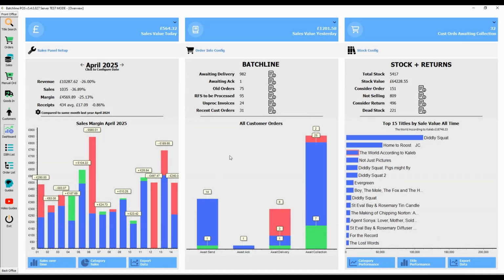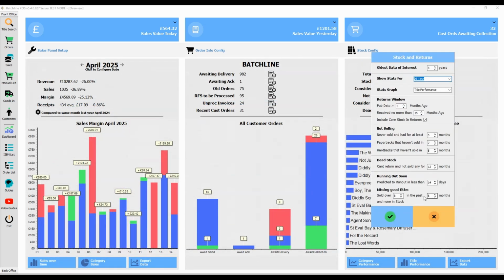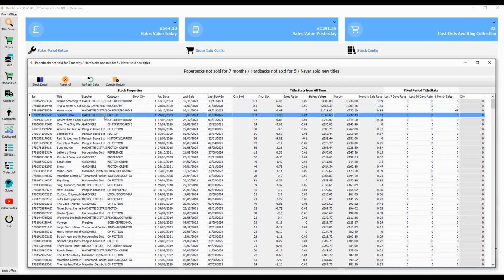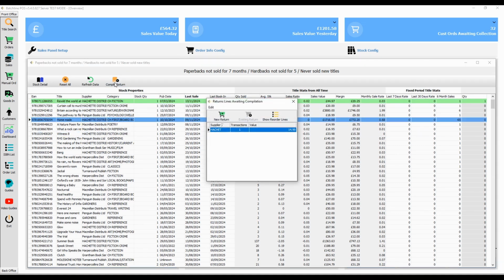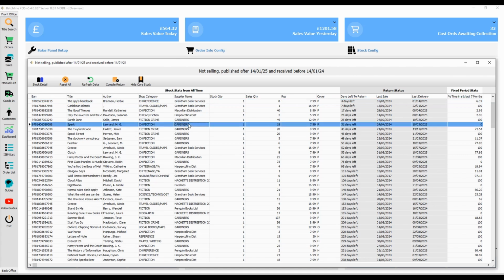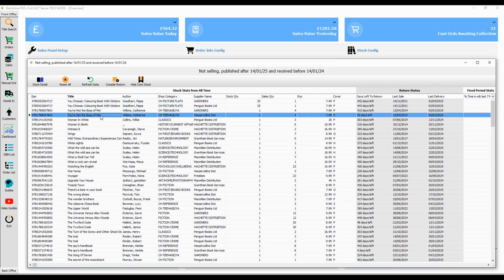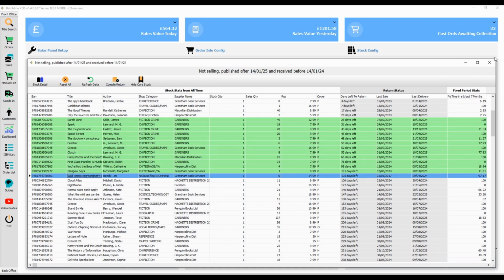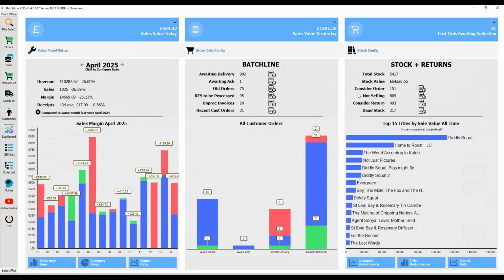Dashboard 8. Working With Dashboard Returns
In this film, we take a closer look at the titles listed under the Stock + Return panel as Not Selling, Consider Return and Dead Stock.